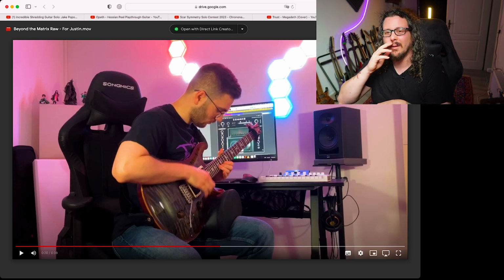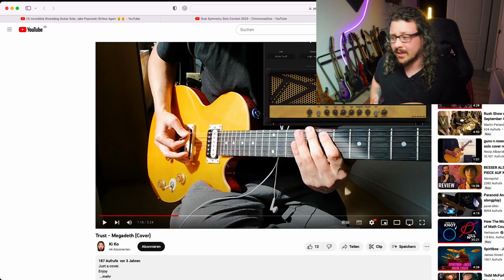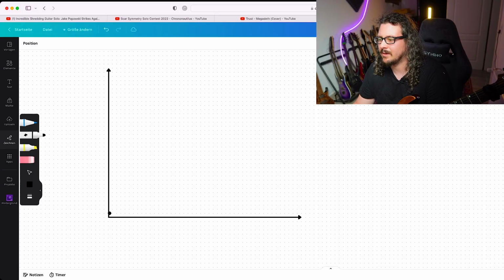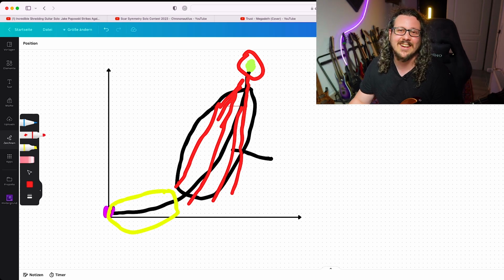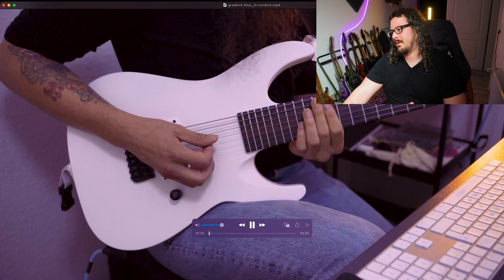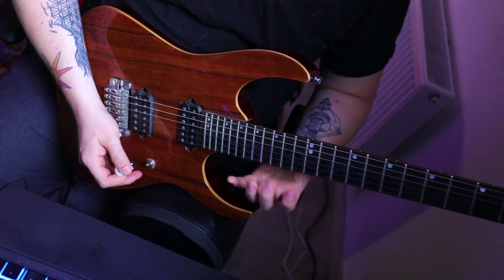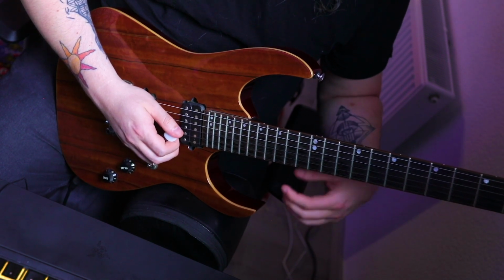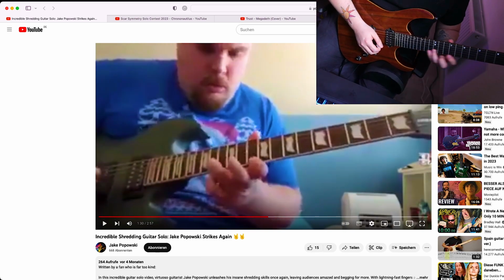These Internet Guitarist are...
✔ Boost your picking to the next level with "THE ZEN OF SPEEDPICKING"

0:00 - Intro
1:13 - 1st Solo
4:48 - 2nd Solo
7:54 - Important Lesson
10:30 - 3rd Solo
15:28 - Final Solo